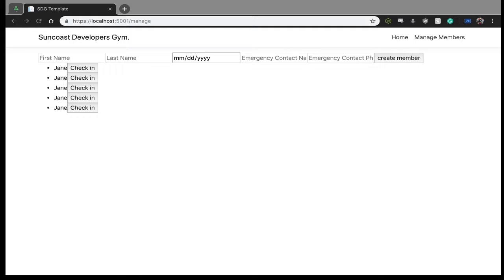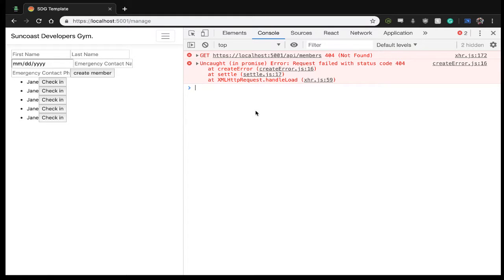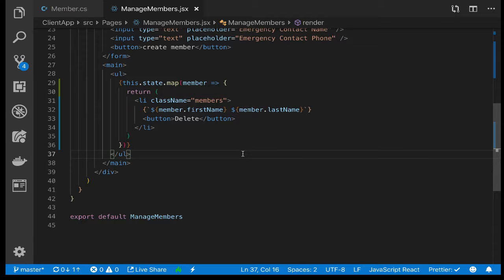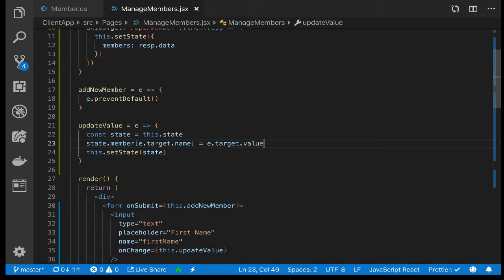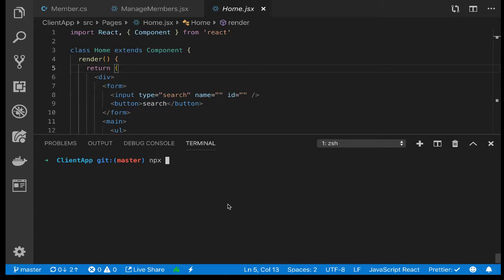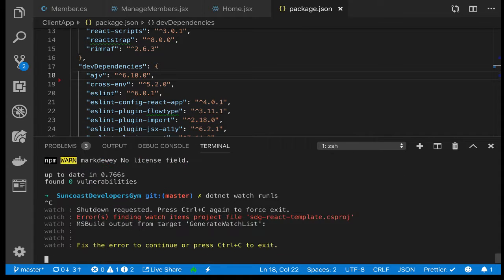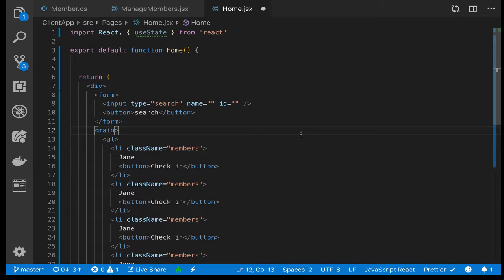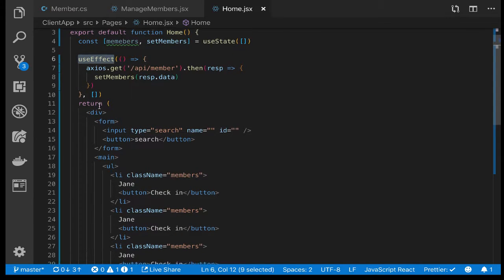week 09 day 03 hooks and such and in dotnet